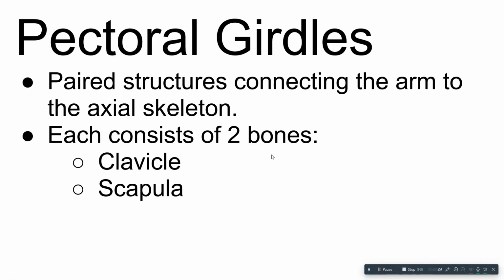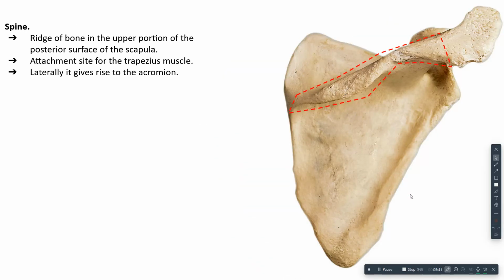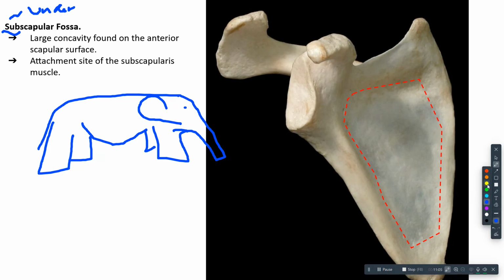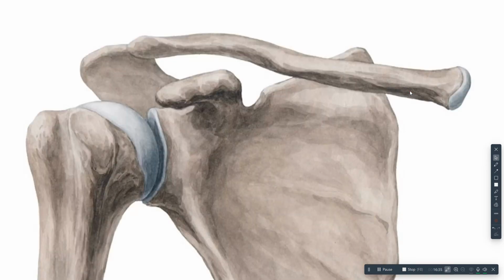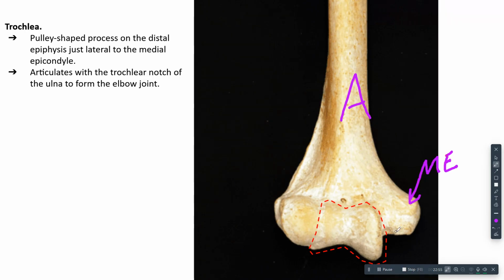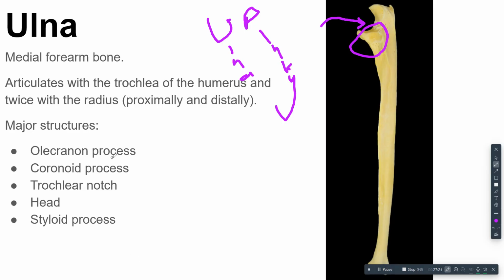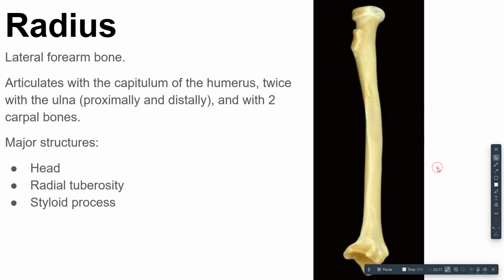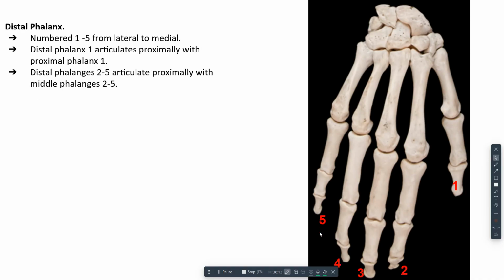AP 1Lab Video 12